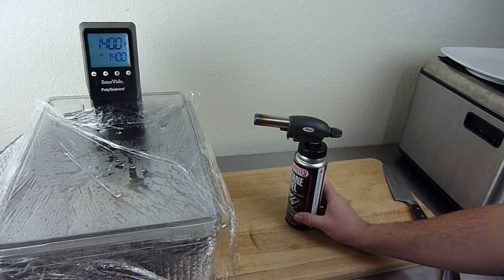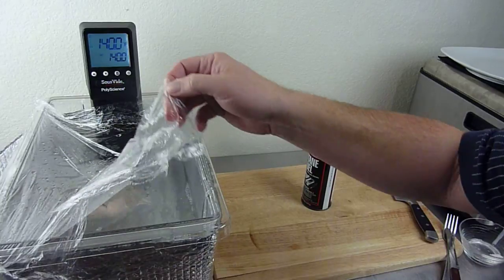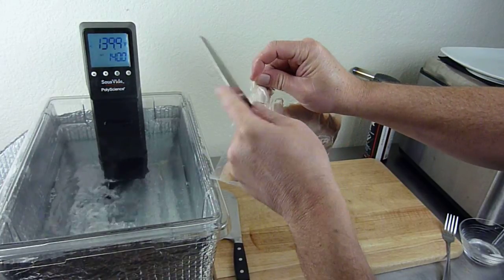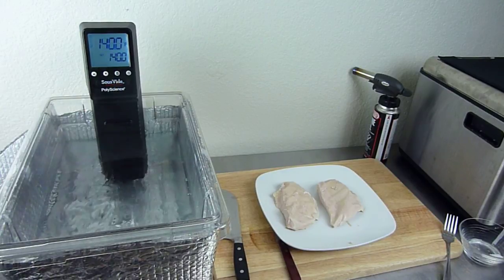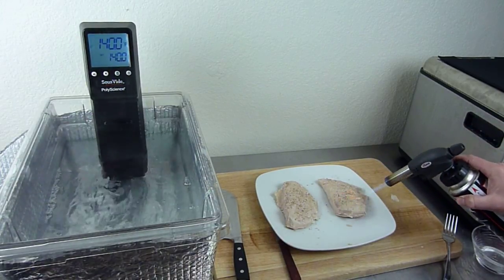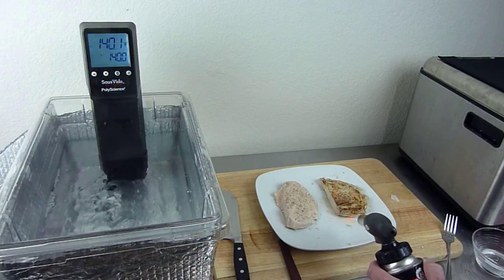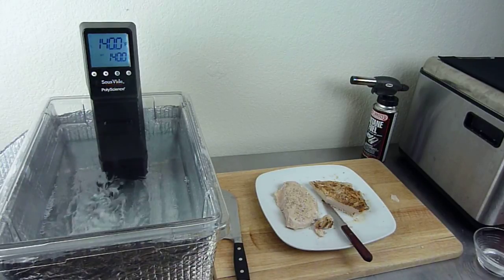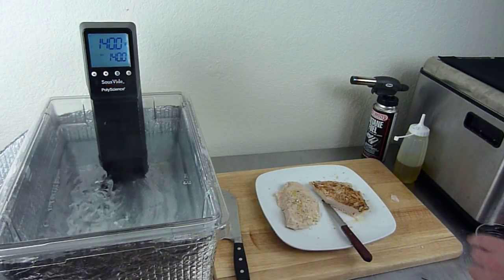Finishing a sous vide dish with a Butane Culinary Torch (first attempt)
I was searching you youtube for tips on using a butane tourch to finish off sous vide dishes.  I could not find any so I took a stab with some chicken breast cooked for 3 hours at 140F in the sousvide professional.  It is not complete success, but it is a start.. If you have tried this please upload a video or better yet please visit us on the Low Temp Cooking Site forum and share your knowledge and some sous vide recipes.

Thanks,
Roger Seher

P.S.  Be careful not to burn the chicken with the butane torch, go slow.